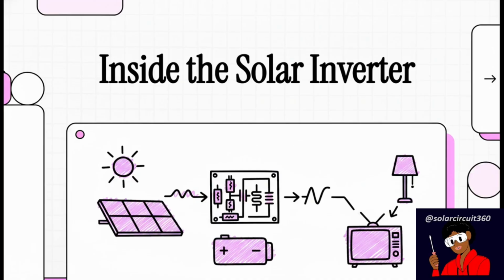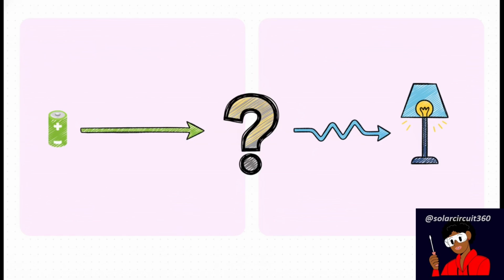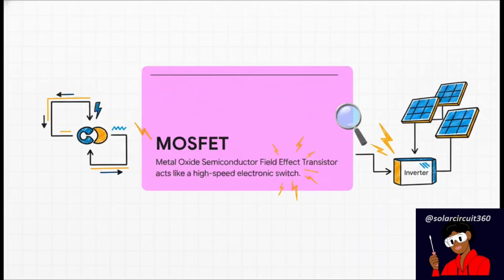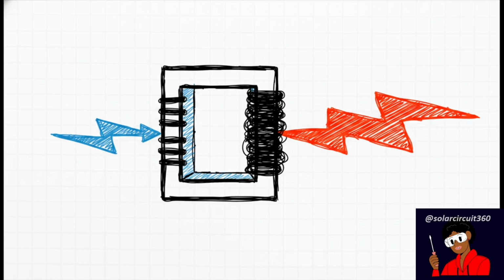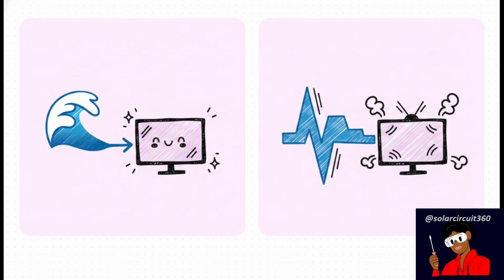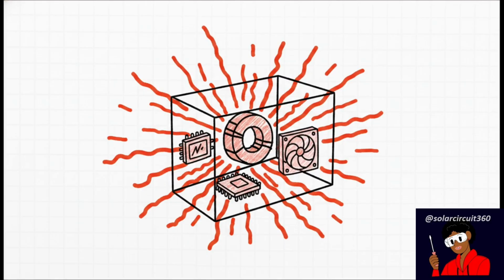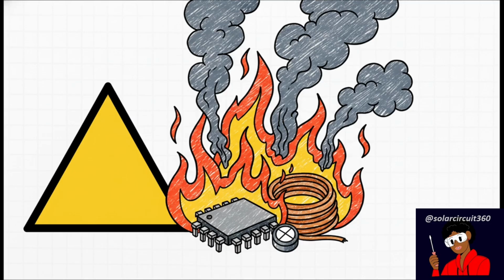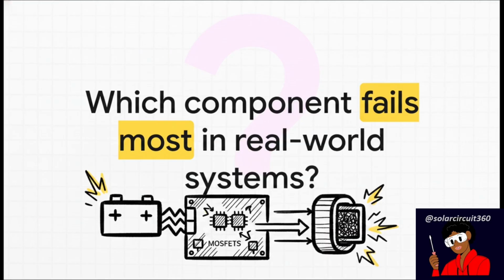Solar Inverter Circuit Diagram Explained Step-by-Step (Battery, MOSFET, Transformer and Output)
How does a solar inverter convert battery power into household AC electricity?
In this video, we break down a solar inverter circuit diagram step-by-step and explain the function of every major section inside the inverter.
You'll learn how the battery supplies DC power, how MOSFETs switch current, how transformers increase voltage, and how the output stage delivers AC power to household appliances.
We also explain the key electrical principles behind inverter operation, including power flow, transformer action, efficiency losses, current draw, and common failure points.
Topics covered include:
• Battery function inside an inverter
• MOSFET switching operation
• Transformer voltage conversion
• DC to AC power conversion
• Pure sine wave vs modified sine wave output
• Current flow inside inverter circuits
• Inverter efficiency and losses
• Cable sizing considerations
• Fuse placement and protection
• Common inverter failure modes
• Electrical safety practices
Whether you're designing an off-grid solar system, learning power electronics, troubleshooting an inverter, or simply trying to understand how solar backup systems work, this video provides a clear engineering-focused explanation.
If you enjoy practical solar engineering content, subscribe to Solar Circuit 360 for daily videos covering solar panels, batteries, charge controllers, inverters, wiring, protection devices, sizing calculations, and real-world electrical testing.